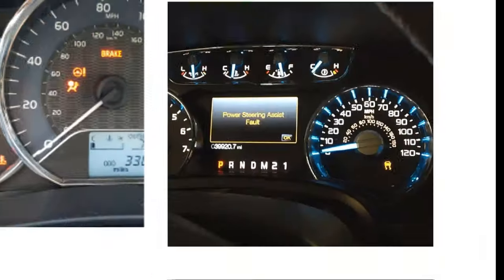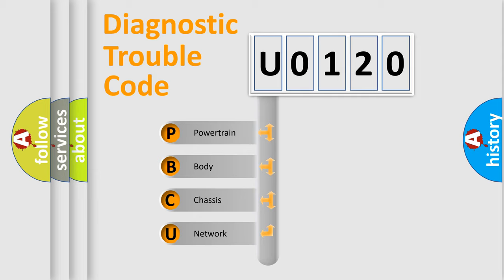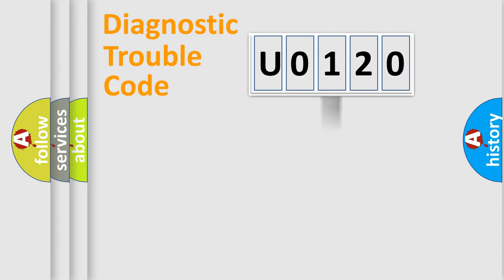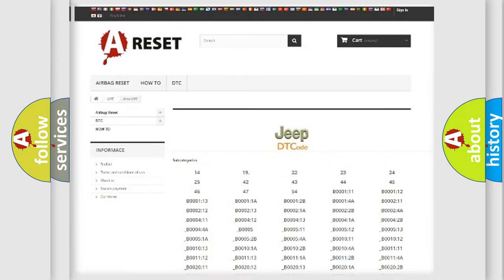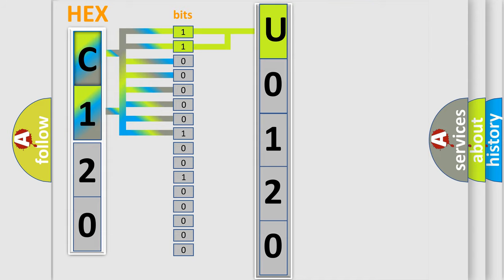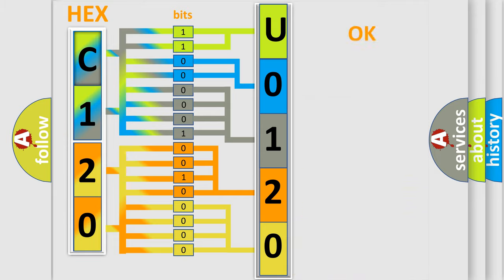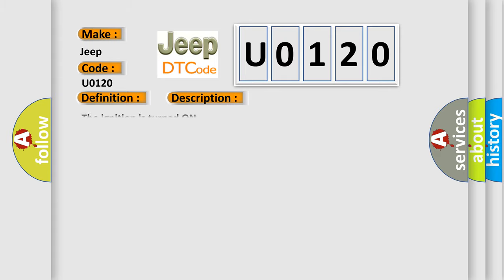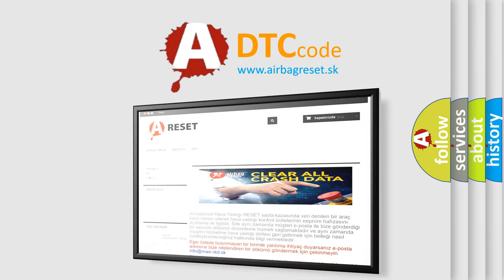DTC Jeep U0120 Short Explanation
Contents:
0:21 Basic DTC analysis according to OBD2 protocol standard.
1:48 Insight into programming
2:58 A diagnostically understandable description of the Diagnostic Trouble Code
3:05 Basic error definition

Make:
Jeep
Code:
U0120
Definition:
Description:
The ignition is turned ON.
Cause:
The HVAC control module detects the inside air temperature sensor signal circuit is less than -36°C (-38°F) or greater than 215°C (419°F) for greater than 15 seconds.